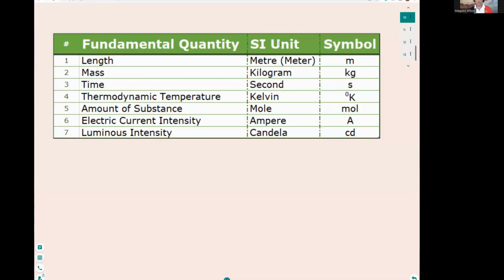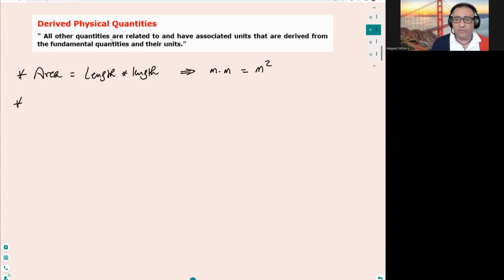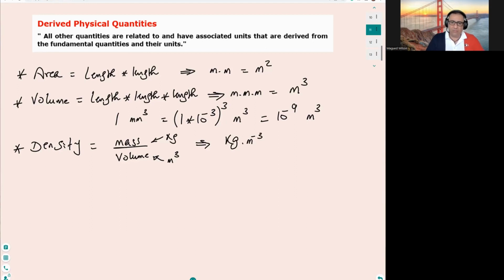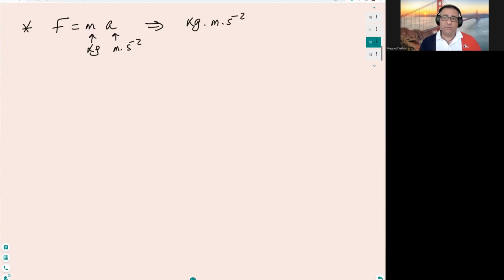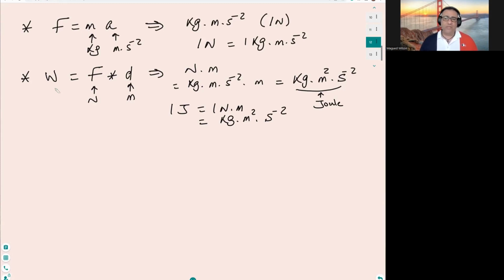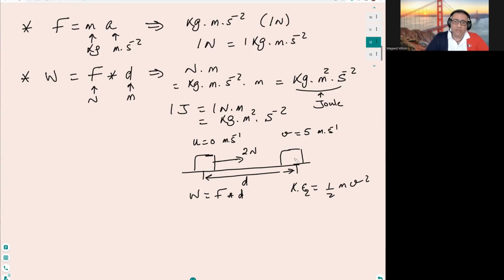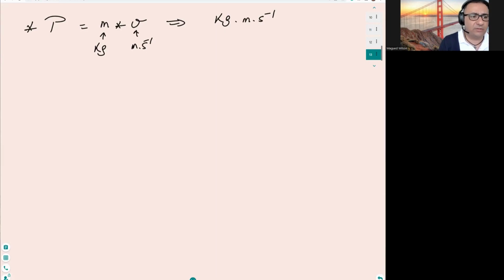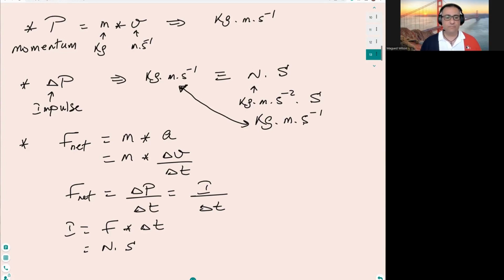Derived Physical Quantities in Mechanics for IB Physics SL & HL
These fundamental properties are typically considered to be the building blocks of the physical world. Derived quantities are constructed by combining these fundamental properties in various ways to describe different aspects of motion, force, and energy.

Timecodes:
0:00 - Intro
2:45 - SI Unit of Area
3:36 - SI Unit of Volume
5:43 - SI Unit of Density
7:13 - SI Unit of Speed
8:43 - SI Unit of Acceleration
9:39 - SI Unit of Force
11:00 - SI Unit of Work
12:59 - SI Unit of Energy
16:27 - SI Unit of Power
18:11 - SI Unit of Momentum
19:23 - SI Unit of Impulse

These are just a few examples of derived physical quantities in mechanics. They are essential for describing and analyzing various physical phenomena, from simple motion to complex mechanical systems.